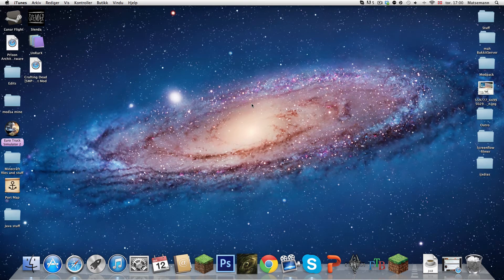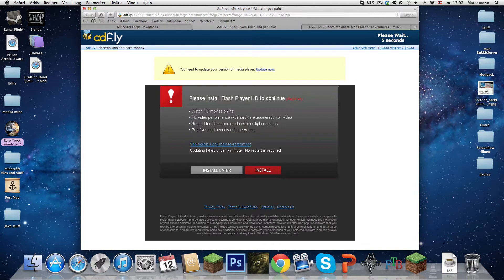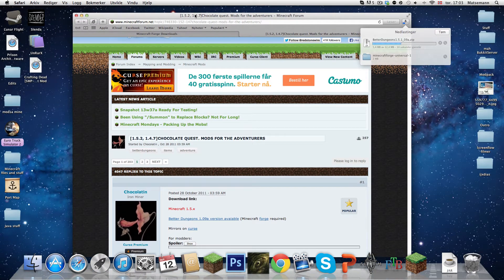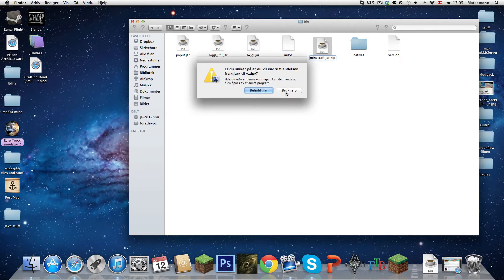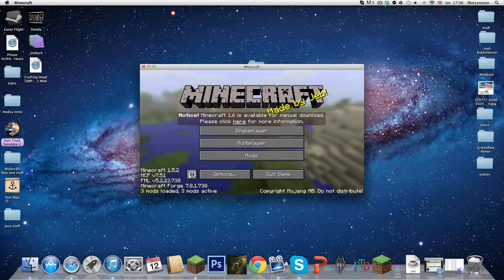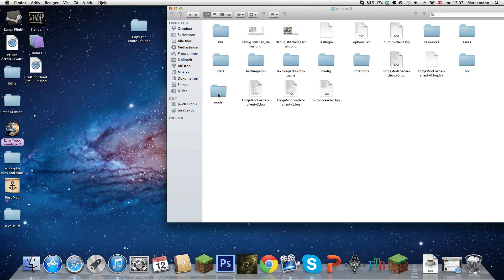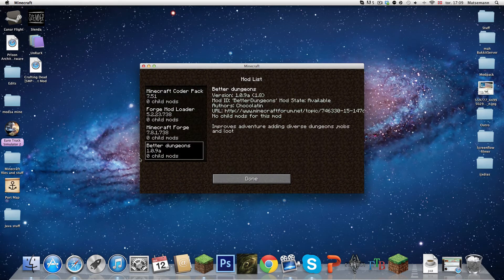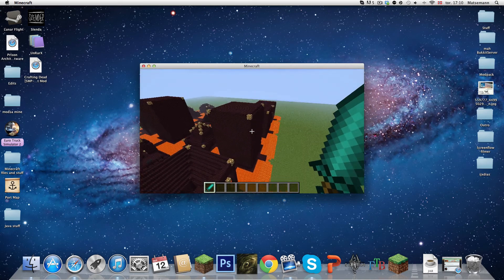Minecraft: How to install Better dungeons mod 1.5.2 (Mac)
Hey guys! Today i'm going to show you how to install Better dungeons mod for mac 1.5.2! :D So guys we only need 1 more subscriber and we hit 50 subscribers! how awesome is that? :D
Here are the links: